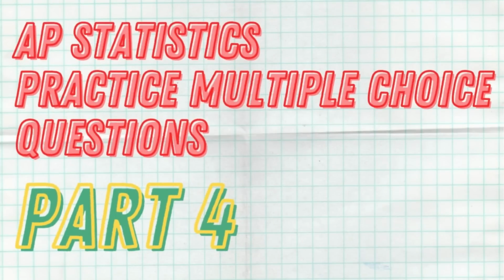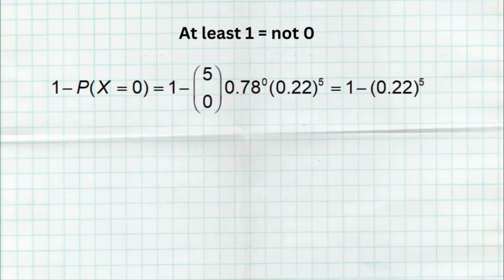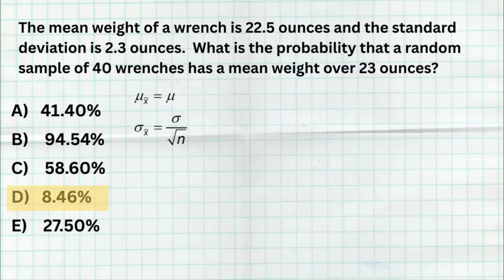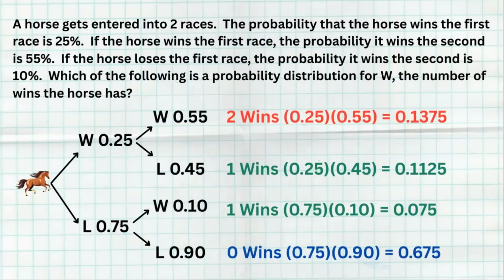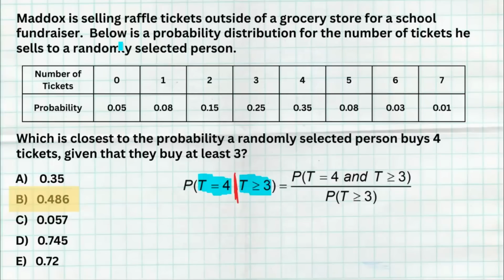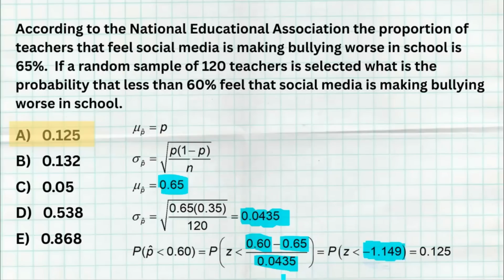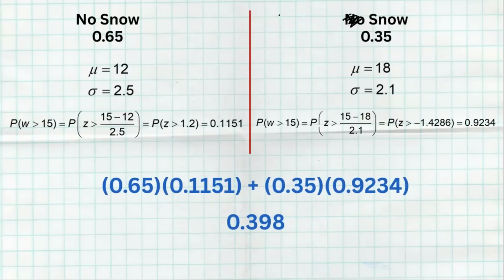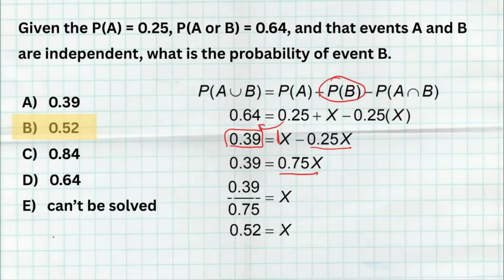AP Statistics Practice Multiple Choice #31–40 | AP Statistics Exam Review (Probability)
Get ready for the AP Statistics Exam with these practice multiple choice questions designed to mirror the style and difficulty of real AP Stats problems.

This video includes 10 AP Statistics multiple choice practice questions. Each question gives you time to pause and solve, followed by the correct answer and full explanation to help you understand the reasoning.

📌 In This Video:
AP Statistics Practice Questions #1–10

Topics may include:
-Describing distributions
-Probability
-Sampling methods
-Confidence intervals
-Significance tests
-Regression
-Chi-square tests
-Random variables

🧠 How to Use This Video:
1.) Pause when the question appears
2.) Solve the problem on your own
3.) Press play to check your answer
4.) Listen to the explanation carefully

This is an excellent way to review concepts, build confidence, and prepare for the AP Statistics Exam.

🎯 More Practice:
Be sure to check out the full playlist with 40 total practice questions to strengthen your skills before test day and also check out the Ultimate Review Packet and Ultimate Exam Slayer for AP Statistics.  Each contains many more practice multiple choice and practice FRQs.